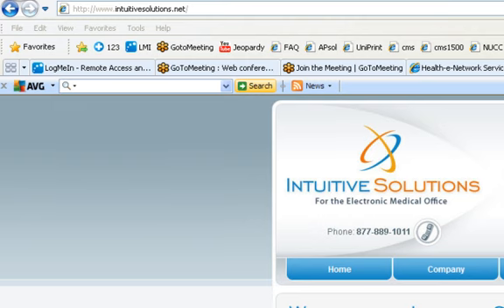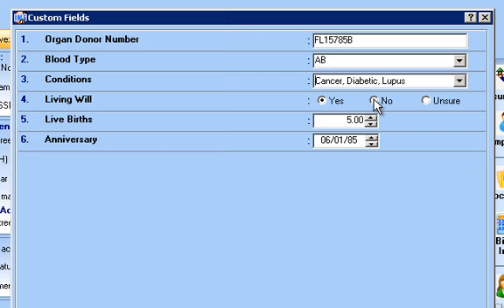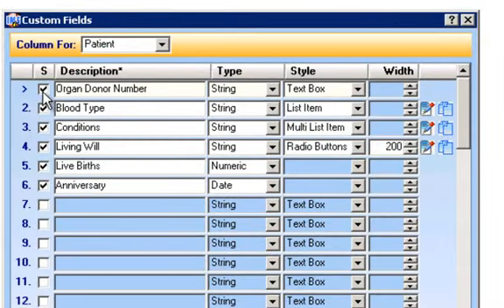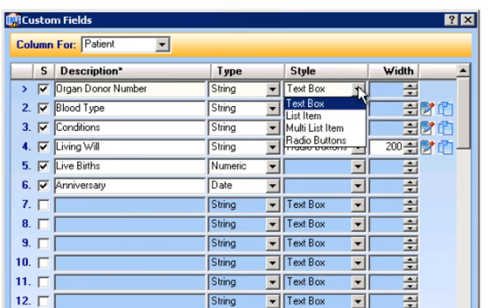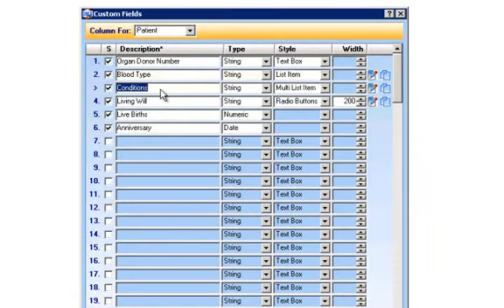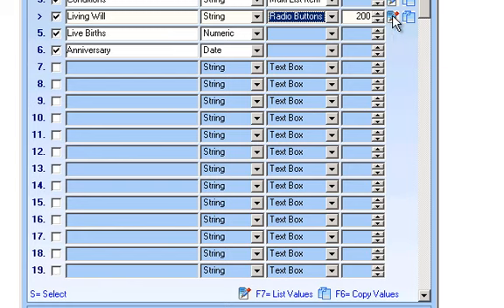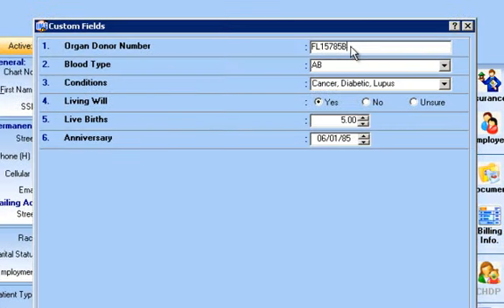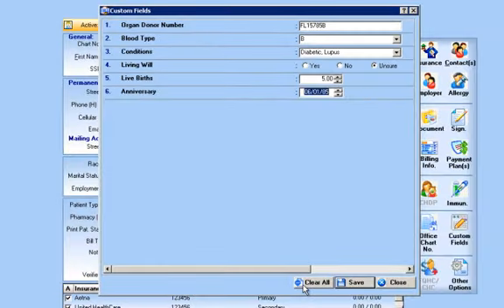Custom Fields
Create and Use of Custom Fields